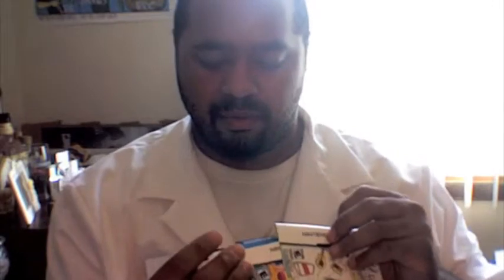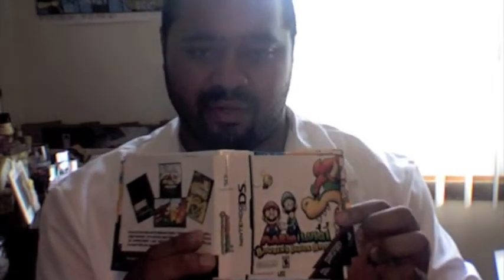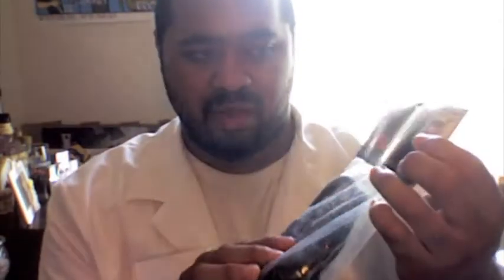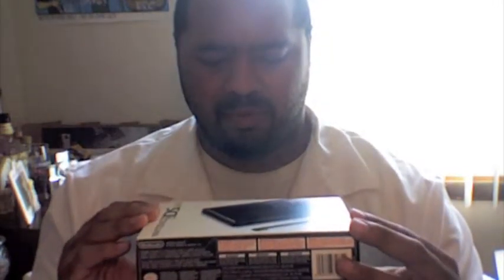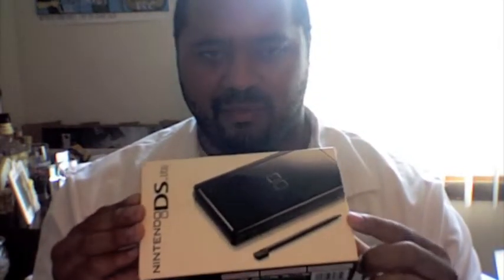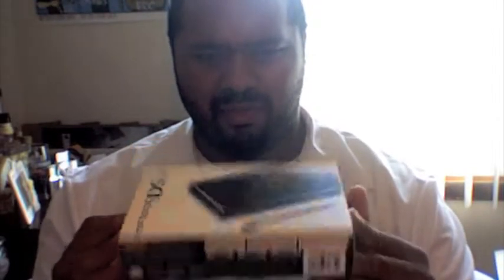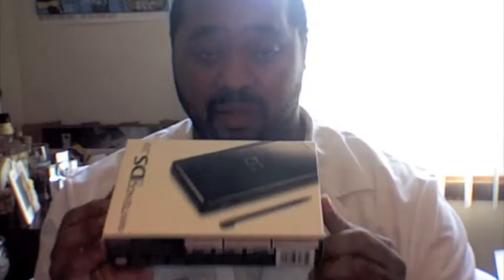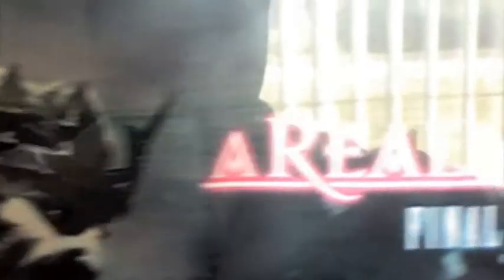Geeking on a Budget: Game Shop Dumpster Dive #5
This week, Dr. Smitty has some actual live footage as we go dumpster diving for some cool stuff.